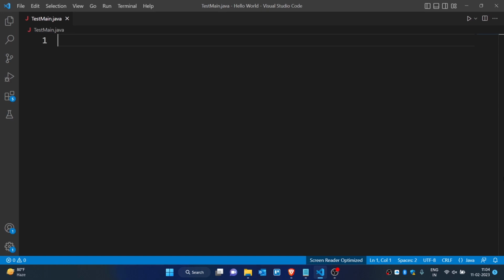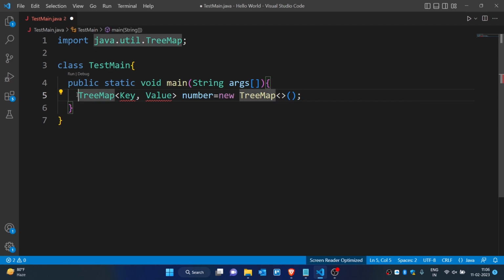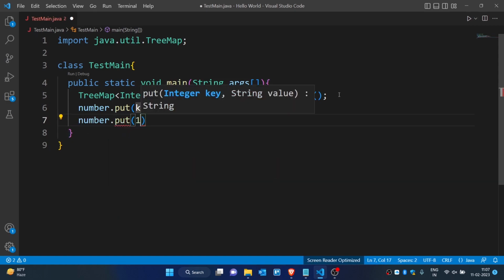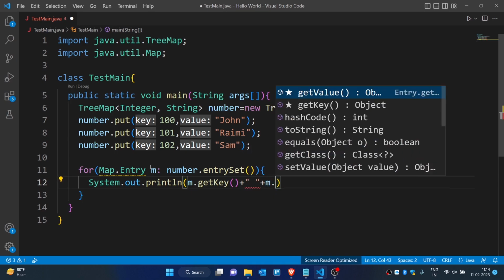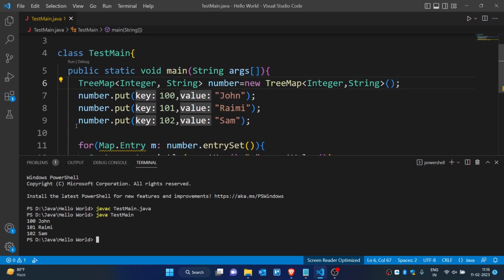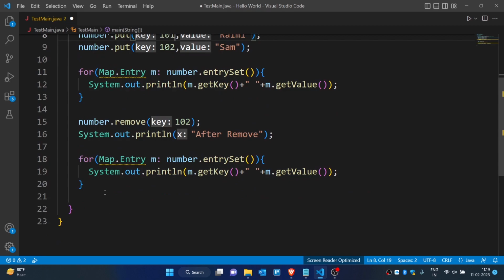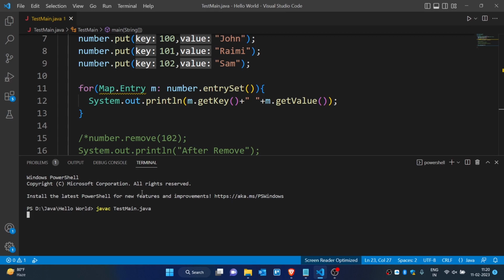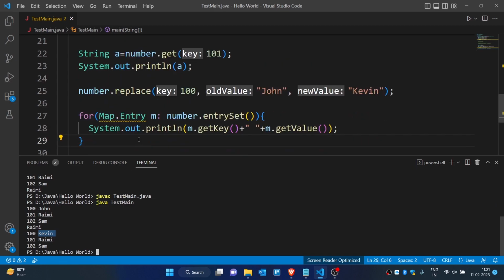Mastering TreeMap in Java - Understanding Sorted Map Implementations for Efficient Data Storage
Welcome to our Java programming series! In this tutorial, we're delving into TreeMap, a powerful implementation of the SortedMap interface in Java that provides a sorted order of elements based on their natural ordering or a specified comparator. Understanding TreeMap is crucial for efficiently storing and accessing key-value pairs in sorted order. Join us as we explore the principles of TreeMap and learn how to leverage it effectively in your Java projects.

📌 What You'll Learn:

Introduction to TreeMap and its significance in Java.
Understanding the SortedMap interface and its contract.
Exploring the features and functionalities of TreeMap.
Adding, accessing, and removing elements from a TreeMap.
Performing operations such as traversal, searching, and range queries on TreeMap.
Practical examples demonstrating the usage and benefits of TreeMap.

Java developers seeking to deepen their understanding of Java collections framework.
Programmers aiming to work with sorted key-value pairs efficiently in Java.

Let's master TreeMap and enhance our Java programming skills together! Happy coding!